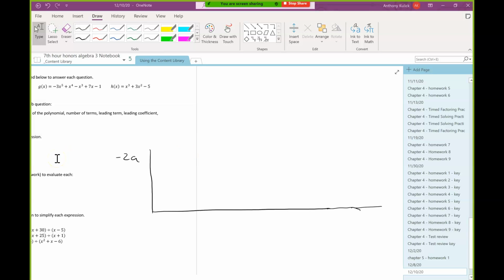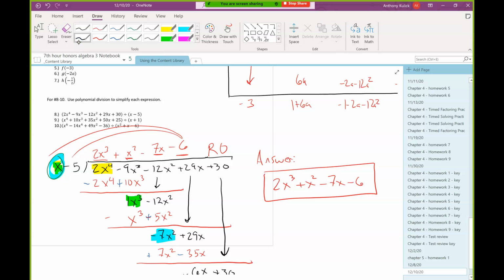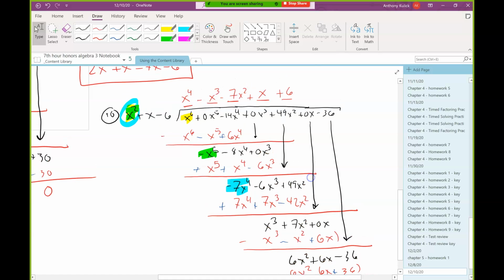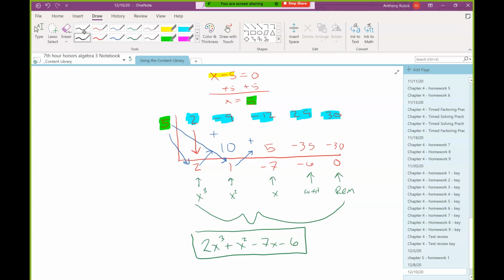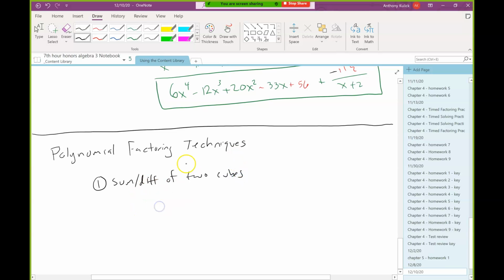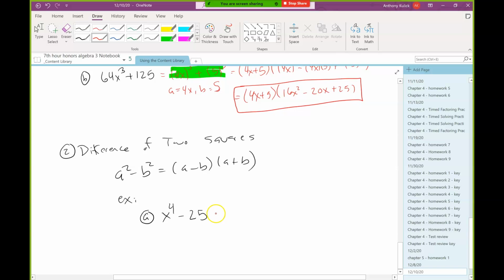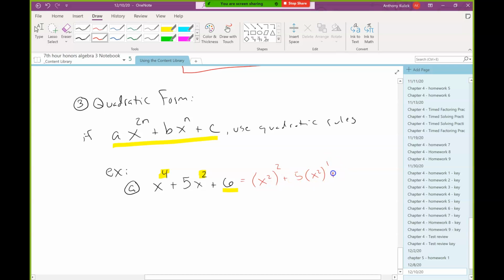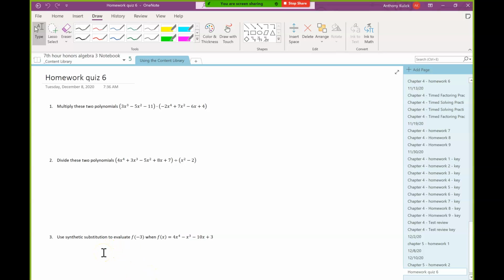12/10/20 halg3 - 7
synthetic division, factoring with sum/diff of cubes, diff of two squares, quadratic form